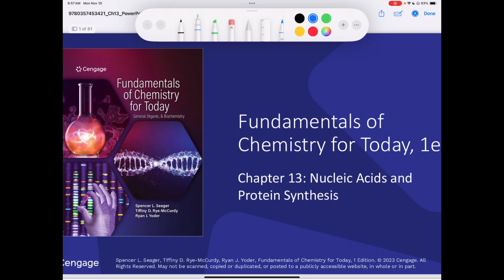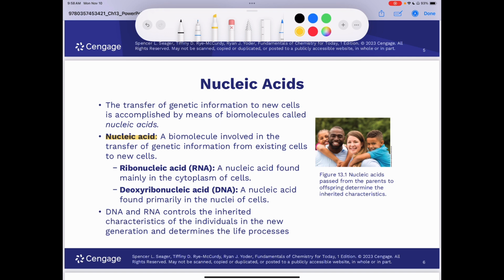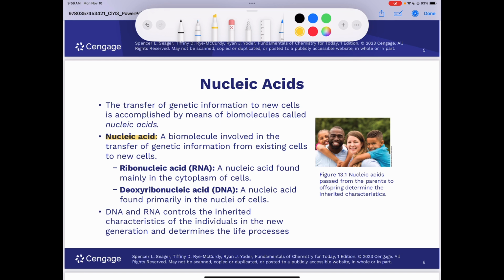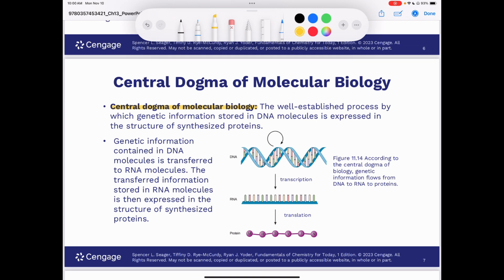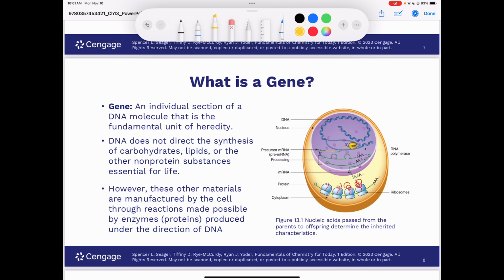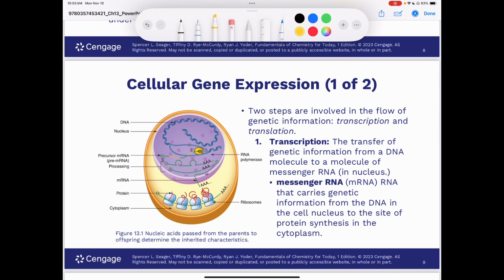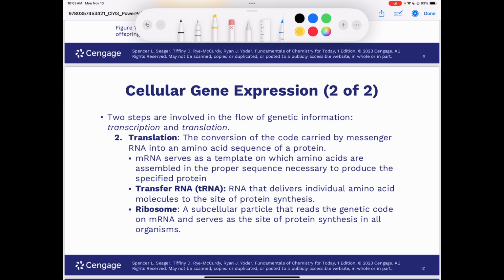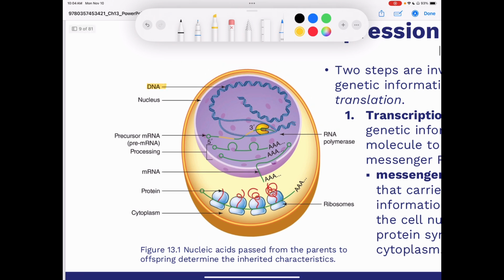CHE 1009 Chapter 13.1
The Flow of Genetic Information